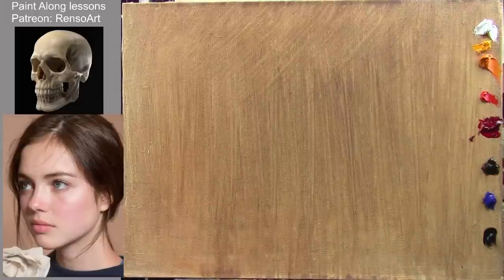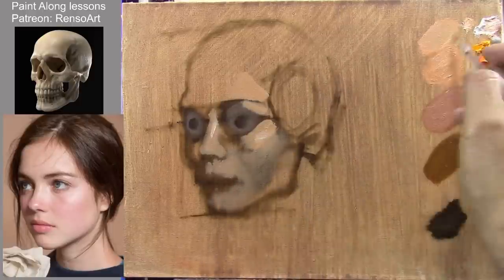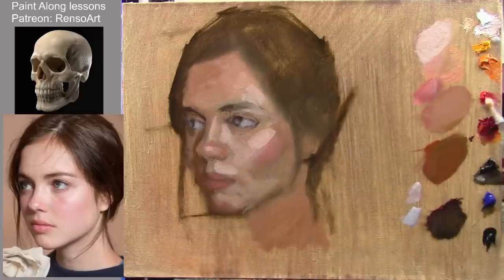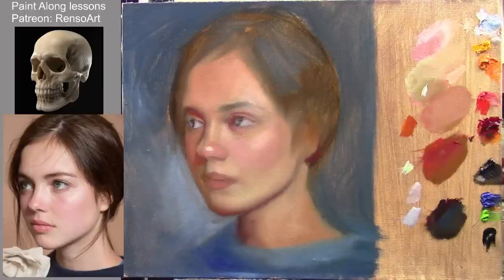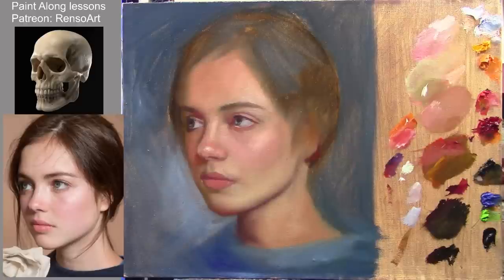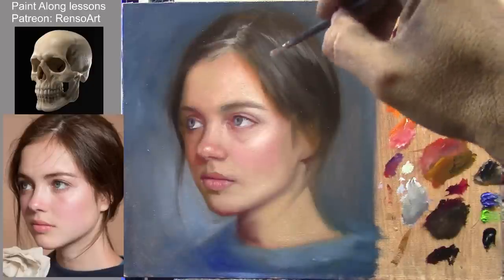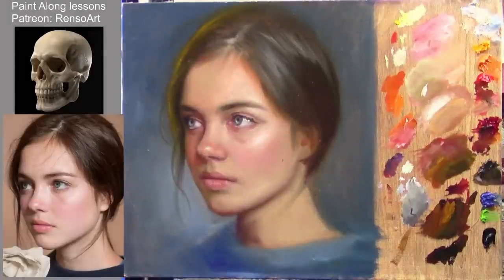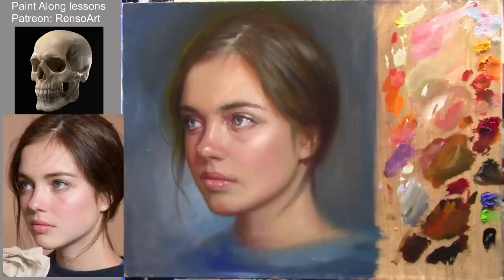Alla prima oil painting - Anatomy Study